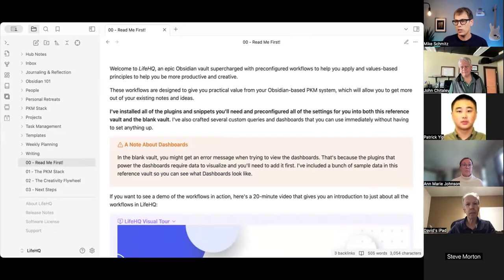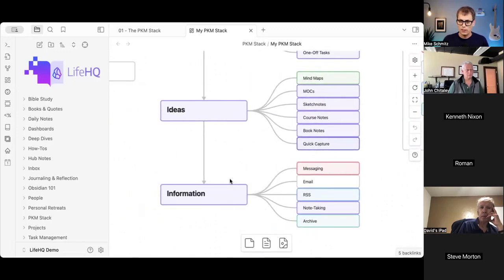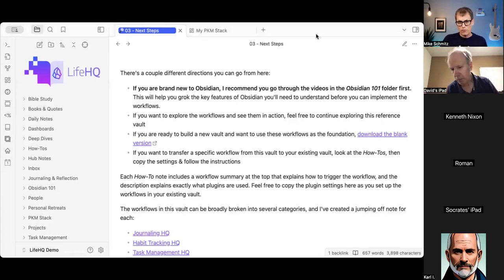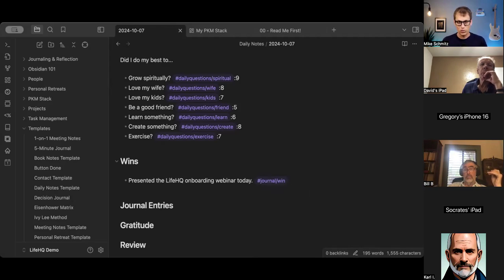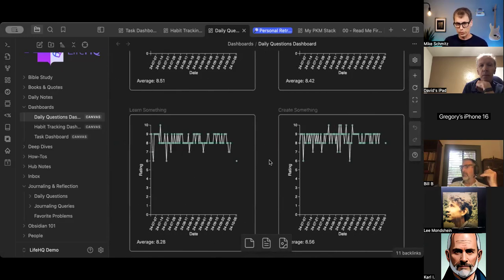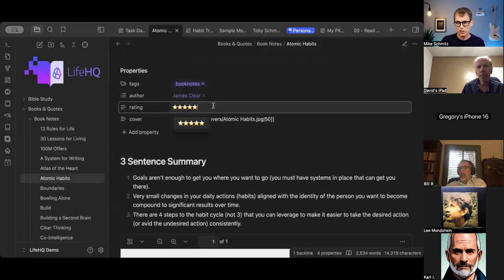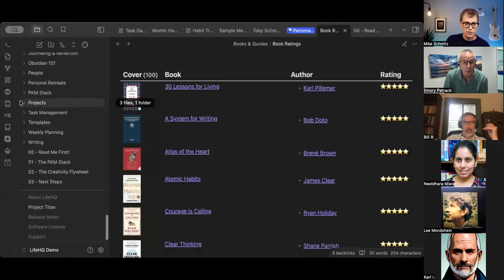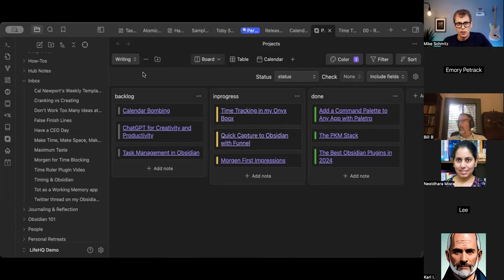LifeHQ Onboarding Call Replay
Video recording of the LifeHQ Onboarding Webinar from October 7, 2024.

0:00 - Getting the Latest Version of LifeHQ
1:55 - Adding the LifeHQ Vault to Obsidian
4:42 - Reference Vault Onboarding
9:02 - The PKM Stack
15:56 - The Creativity Flywheel
22:46 - Obsidian 101
25:49 - Obsidian Publish site
28:14 - Hub Notes
29:45 - Journaling
31:31 - How-To Notes
34:36 - Daily Notes Template
40:14 - Journal Entry Macros
42:11 - Personal Retreats
46:56 - Multi-Scale Planning
51:27 - Dashboard Notes
53:57 - Task Management
58:51 - Contact Management
1:01:31 - Project Management
1:05:00 - Book Notes & Quotes
1:08:30 - Q&A